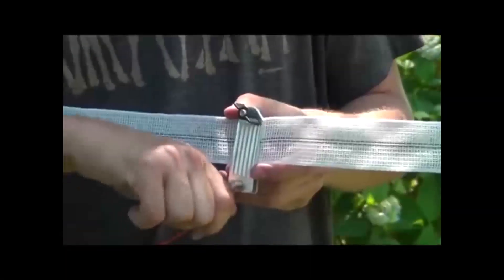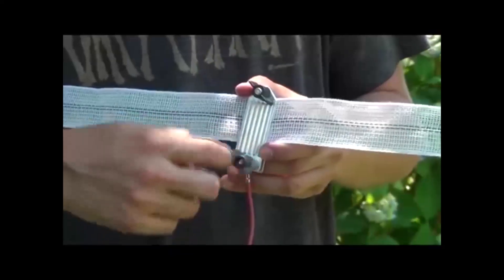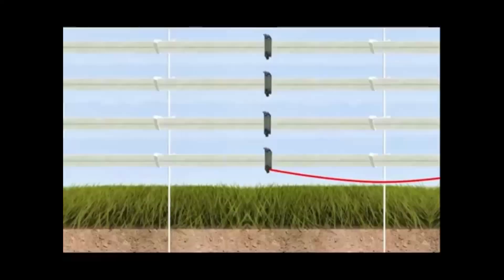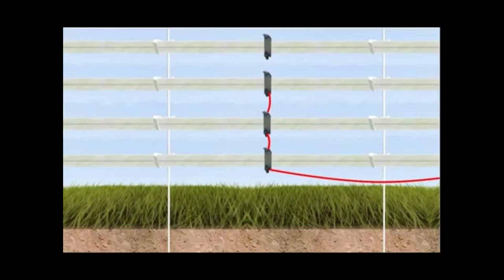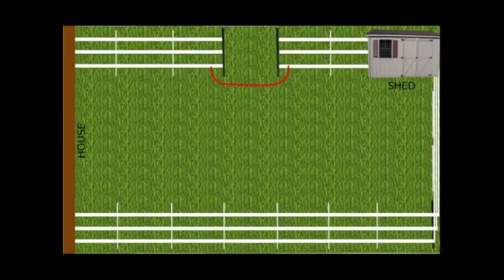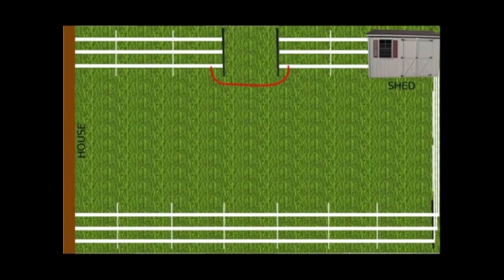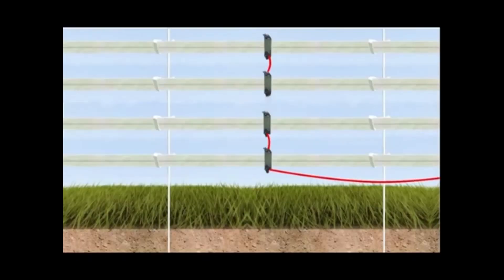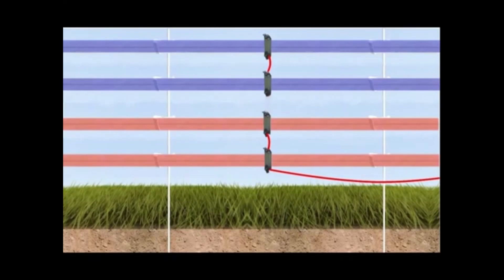How to use fence Tape connector in your garden, farm outdoor etc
If you want to know more about us